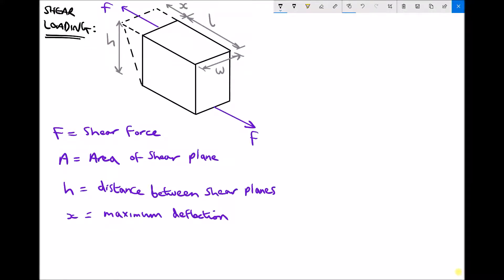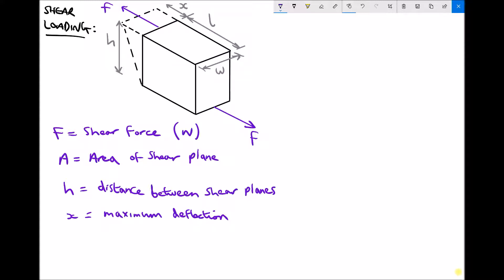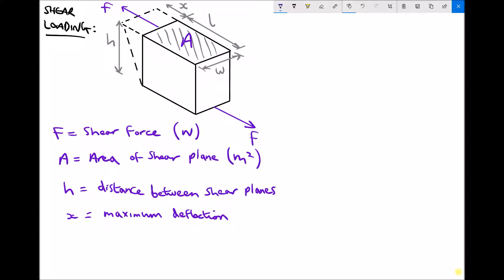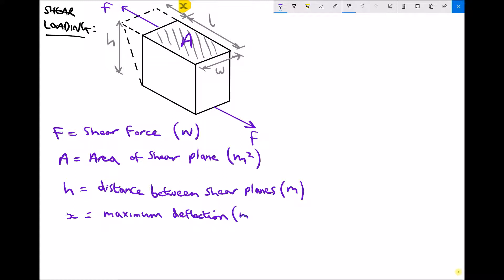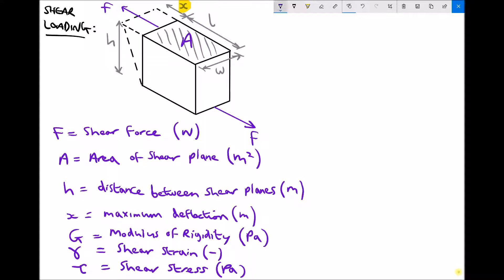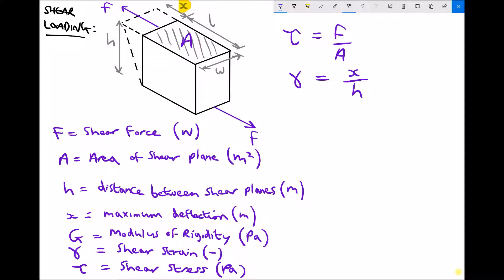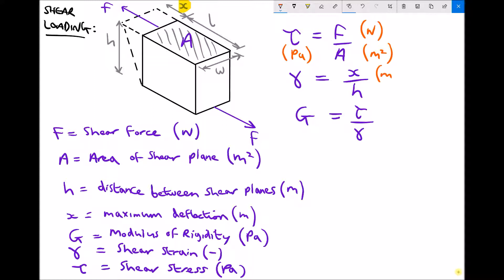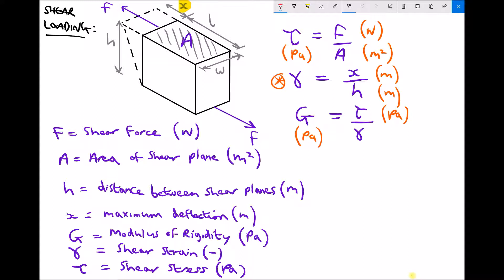Shear Stress, Strain and Modulus of Rigidity for a Block of Material Subjected to Shear Loading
This video outlines the formulas that are used when carrying out calculations involving shear loading on a block of material. The Standard International (SI) units for all relevant variables in those formulas are also identified.